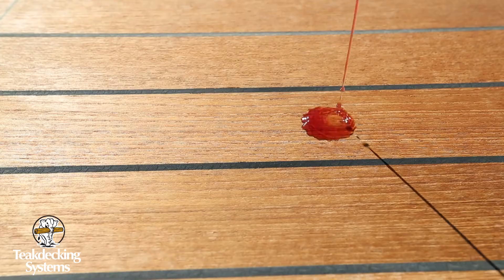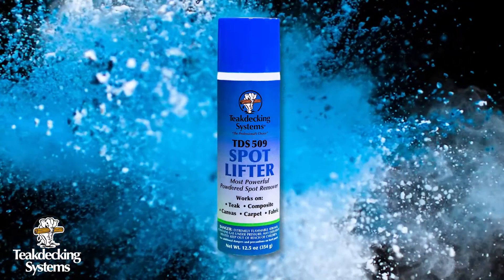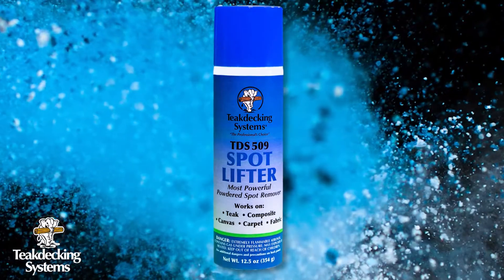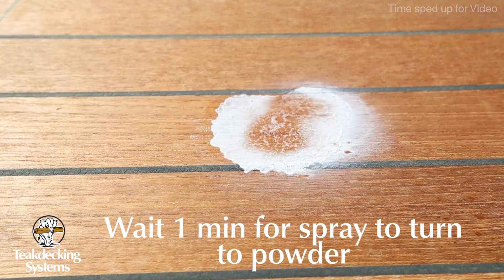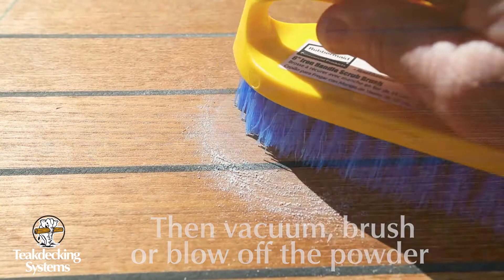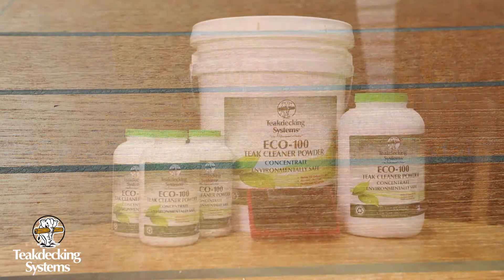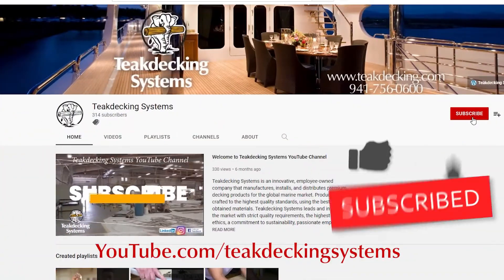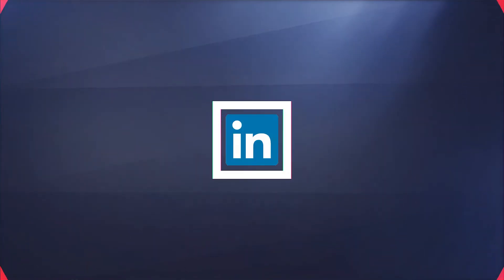TDS 509 Spot Lifter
It's inevitable stuff is going to get spilled on your teak decks. Well, Teakdecking Systems has a product that will help you to deal with those nuisance stains. It's called TDS 509 Spot Lifter. It's the most powerful powdered spot remover on the market. It works great on teak, composite, canvas, carpet, and fabric.

Immediately spray the affected area wait about one minute for the white powder to form and then simply vacuum brush or blow off the powder.

It's that easy. Have that extra assurance that these nuisance spots won't become stains later that you'll be noticing every time you enjoy your deck. Be sure to use it in conjunction with TDS' ECO cleaners to obtain maximum deck performance.